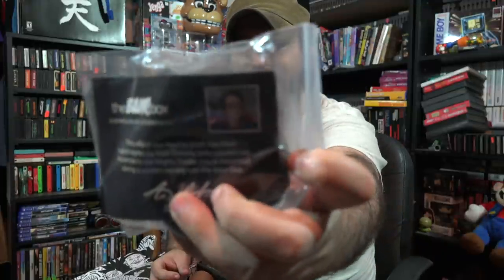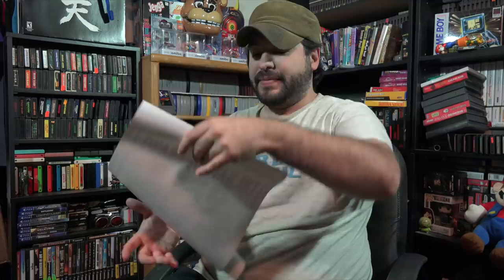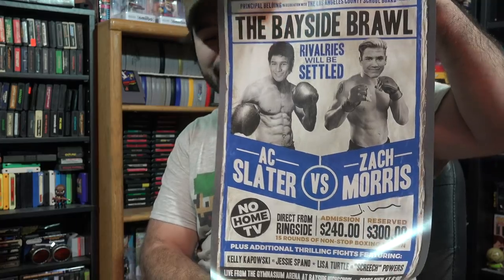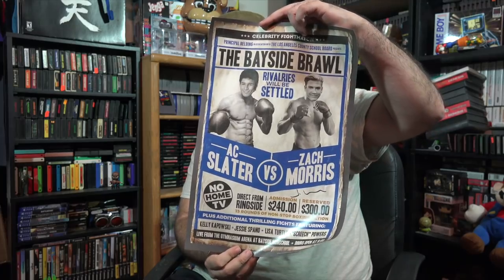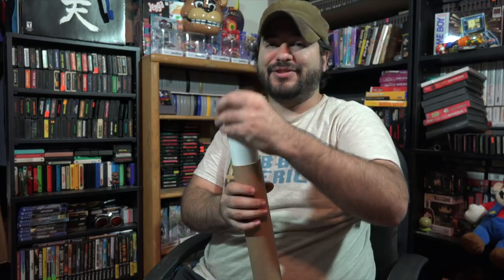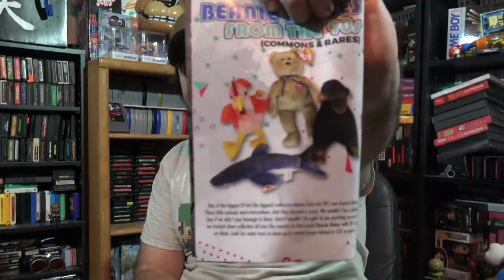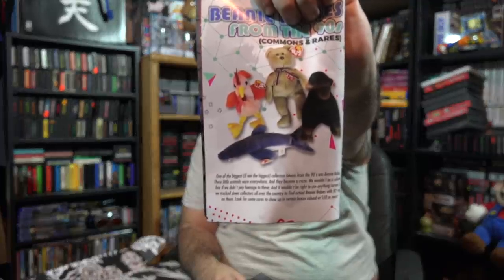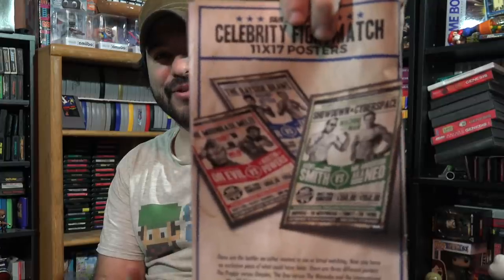BAM! Box - 90s - (February 2017) Unboxing | 8-Bit Eric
8-Bit Eric ( 8BE ) 8-Bit Eric checks out this month's 90s theme Bam Box! This is pretty neat!